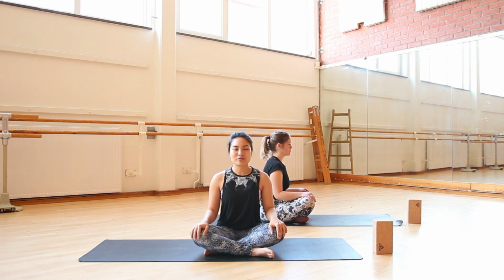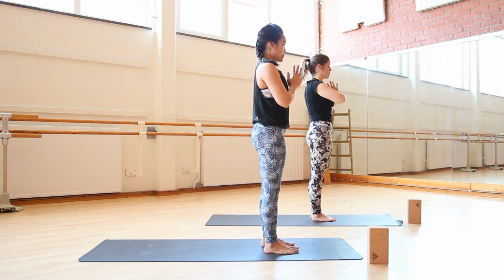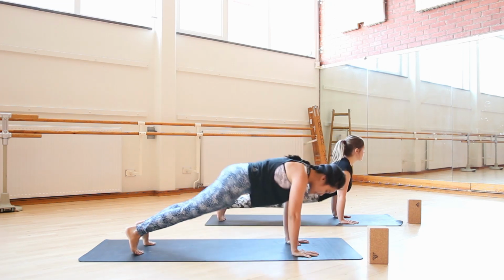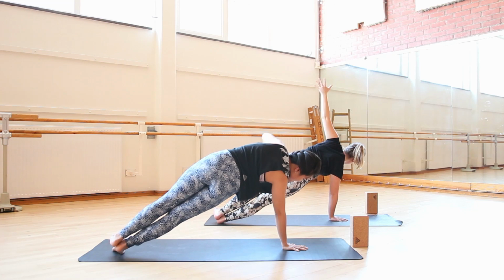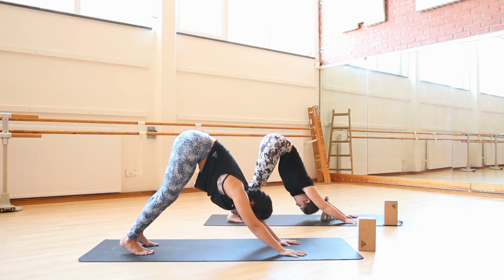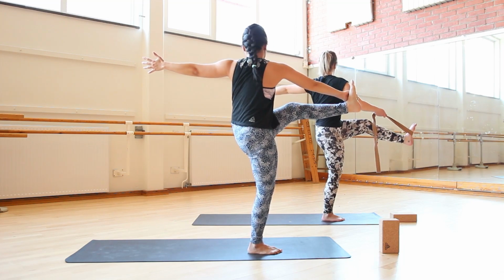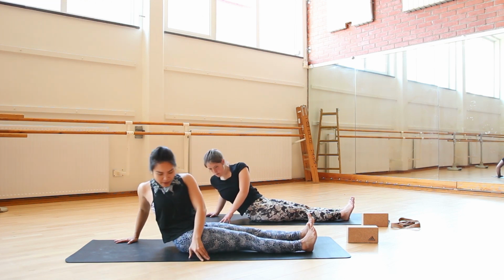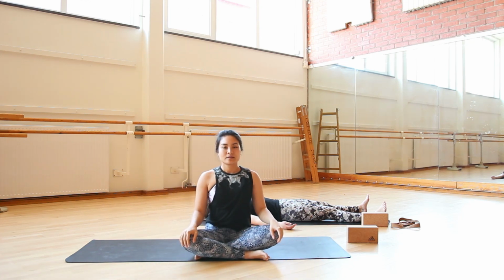60-min Vinyasa Yoga Class: Full Body Balance and Strength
60 minutes modern Vinyasa Yoga class focus on full body strength, flexibility and balance. Boost your inner strength and resilience.

This yoga class is for intermediate/ advance level and with options suitable for yoga beginners who want to level up.

The class starts with breathing exercise (pranayama) and warm up. Then we go through Sun Salutations and Vinyasa Flows to build up full body balance, strength and flexibility to get ready for the peak poses. The class ends with cool down, stretches and a nice long rewarding Savasana.

Watch my videos about yoga business, self realize and mindfulness:
- Soulful Business